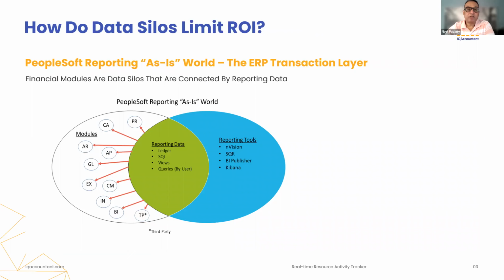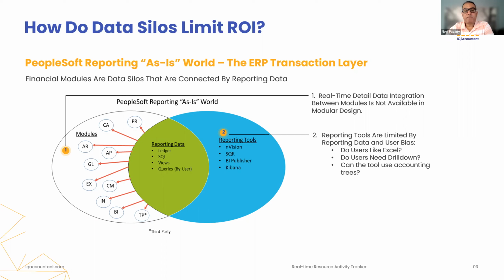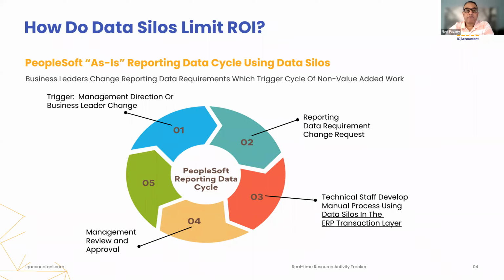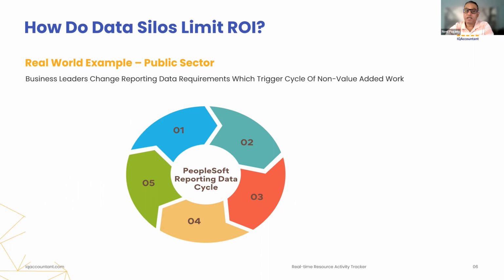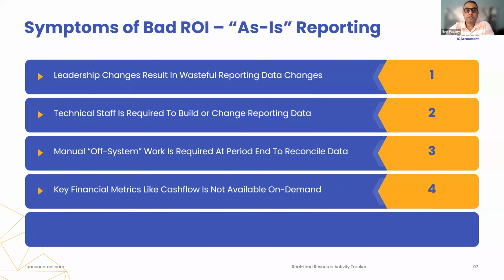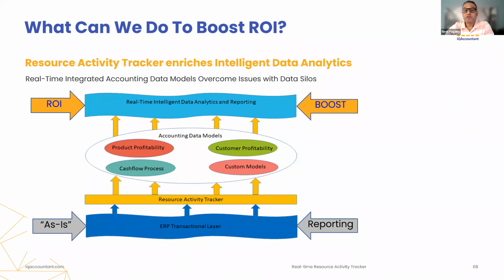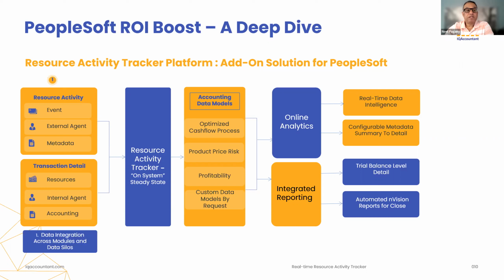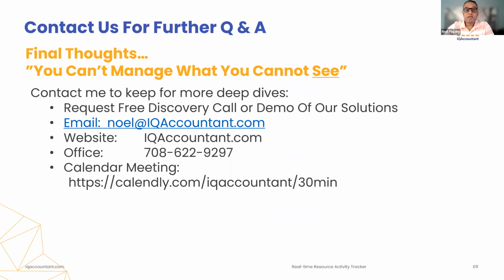How Data Silos Limit ERP ROI? And what can be done about it?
In this webinar,  Noel Pagany discusses how Legacy ERP systems like PeopleSoft have an uphill battle for ROI because primarily the data is stuck in silos are require technical development to integrate and build reports.